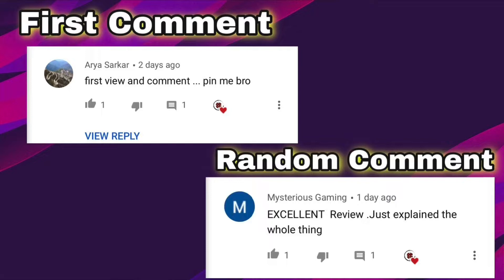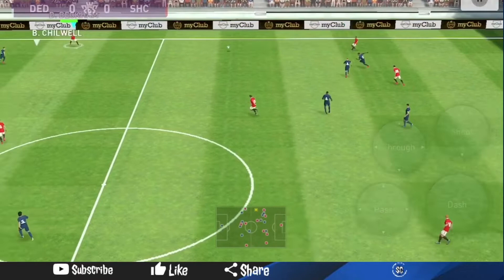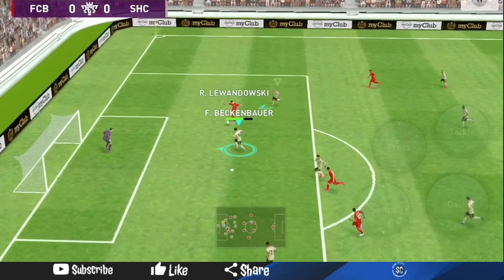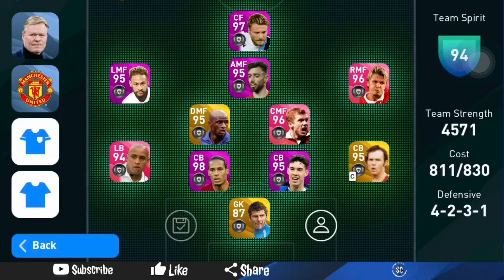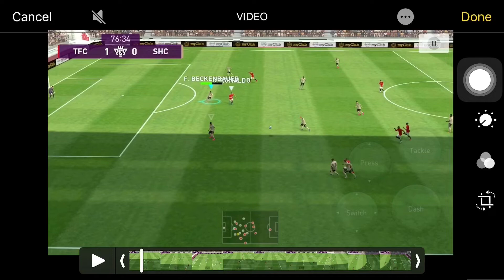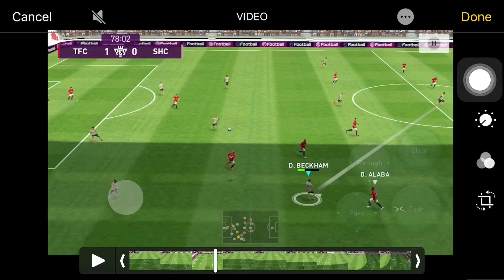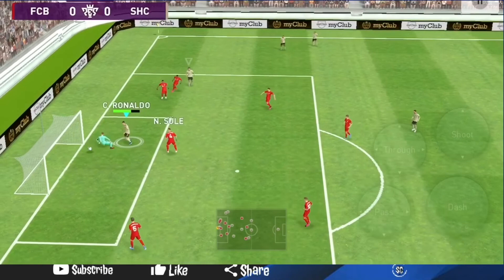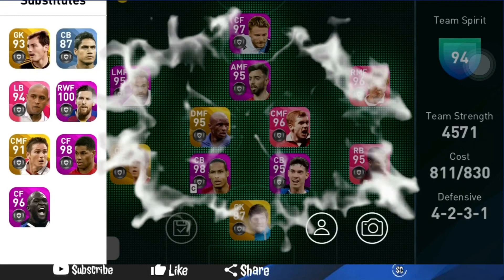How to Play with R. Koeman in Pes 2020 Mobile(Classic Formation) • manager review | Best Manager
In this video I showed you guys how to use R Koeman in pes 2020 Mobile and get him to score more goals with the best manager in pes 2020 Mobile.

How to Play with R. Koeman (Crossing Merchant) • manager review | Pes 2020 Mobile

Ronald Koeman (New Barcelona Manager)- Is the formation any good?• Manager Review | Pes 2020 Mobile